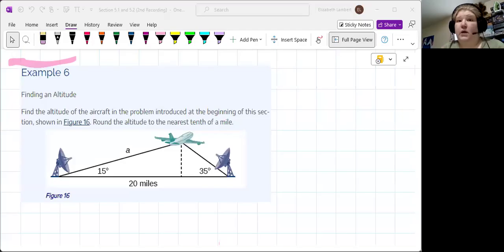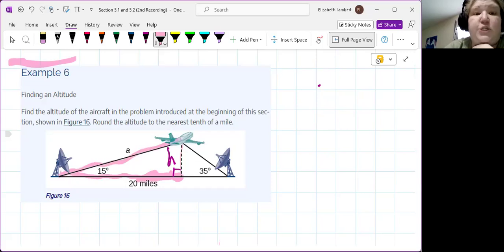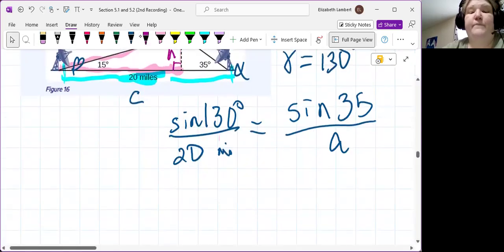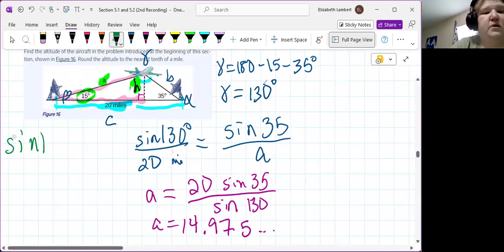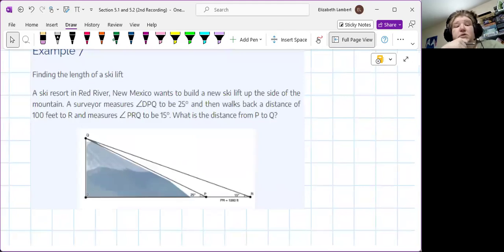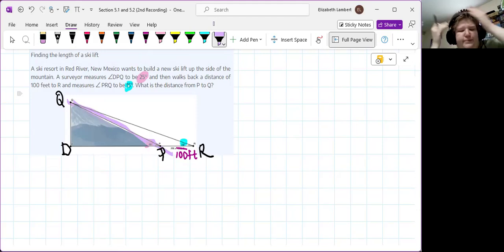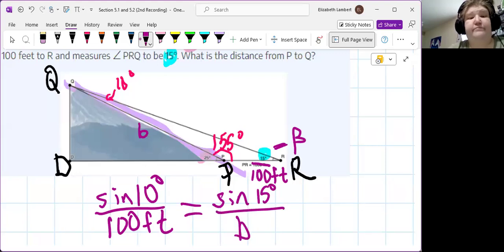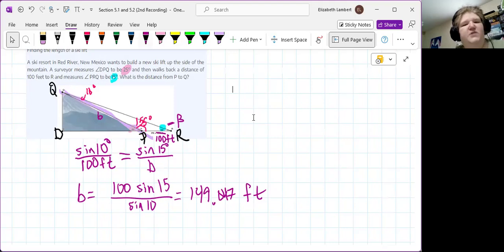Section 5-1 D v2